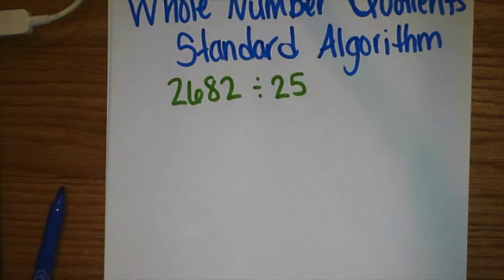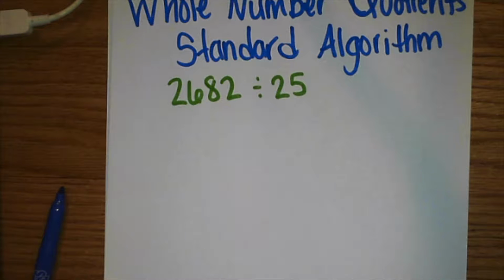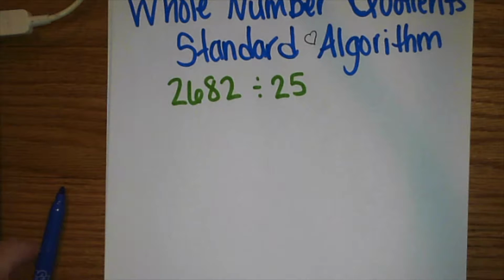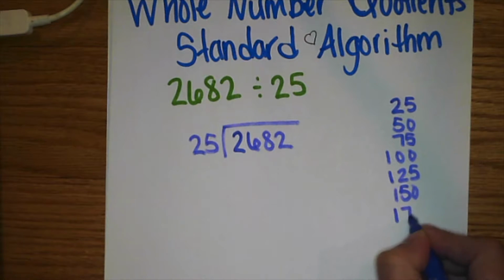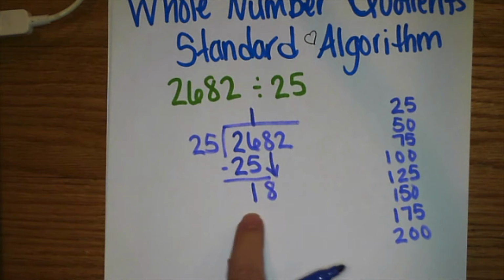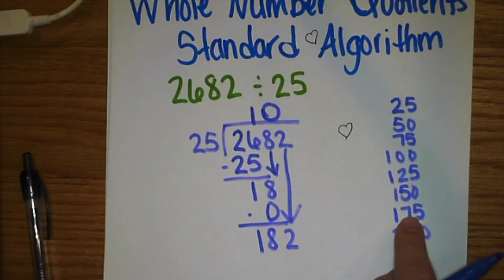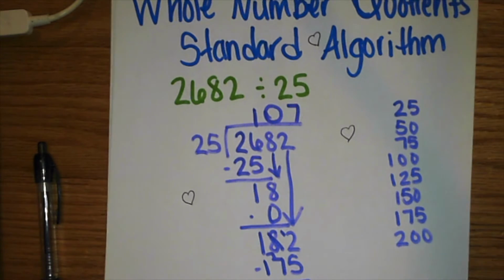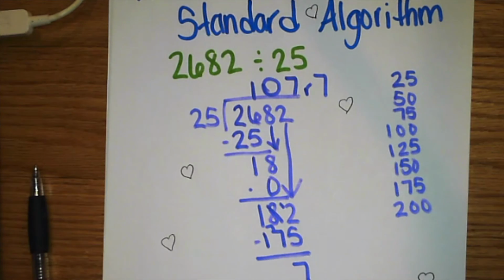Multi Digit Number Division using Standard Algorithm